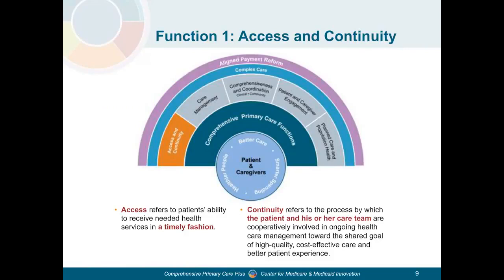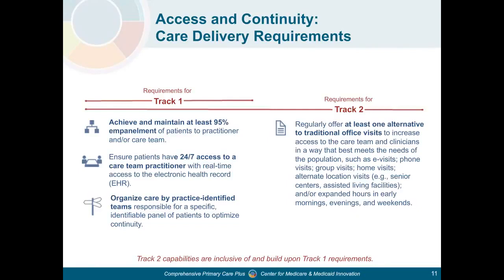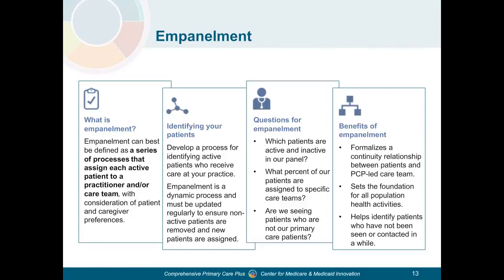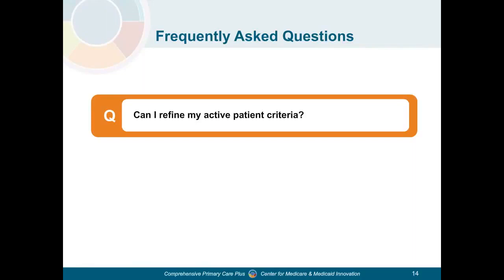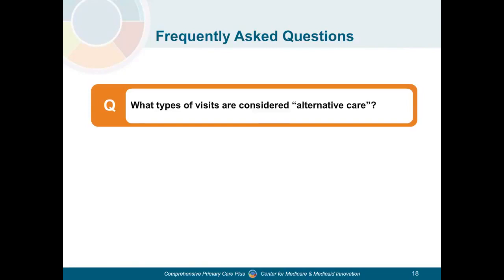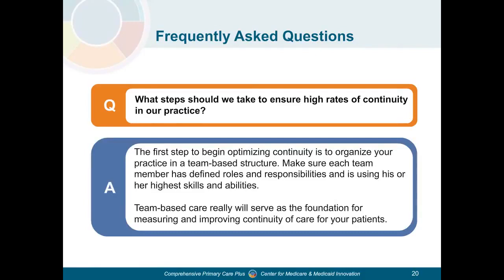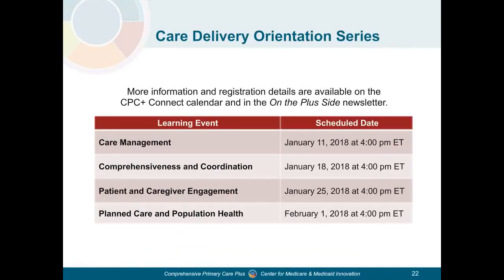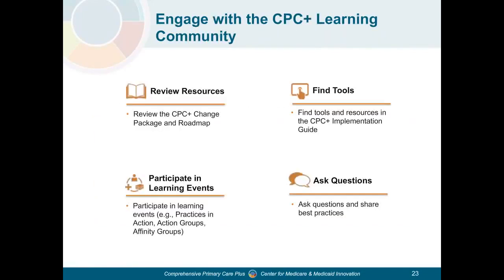Care Delivery Orientation Series: Access and Continuity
In this first of a five-part webinar series the CPC+ team describes the primary care function of Access and Continuity and discusses foundational concepts, such as patient empanelment, team-based care, alternatives to traditional office visit-based care, and evaluating supply and demand for care delivery.

Please note that Continuing Education credit is offered for this webinar. To access instructions, please log onto CPC+ Connect and refer to the document titled: CPCPlus_CEU_INFO_CDOS_AC_508